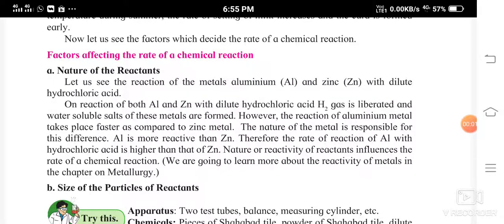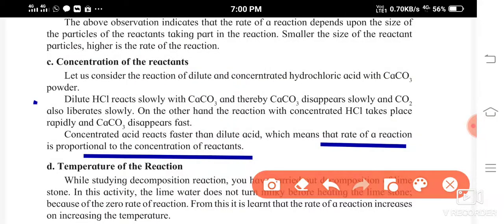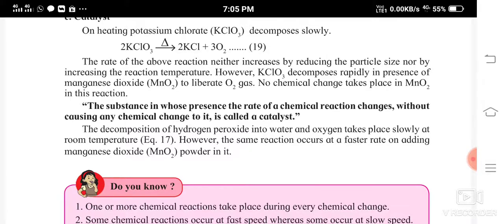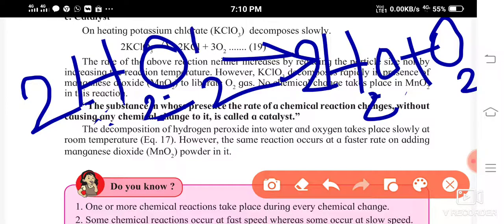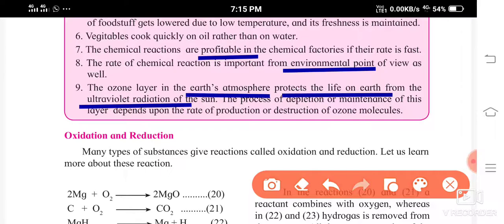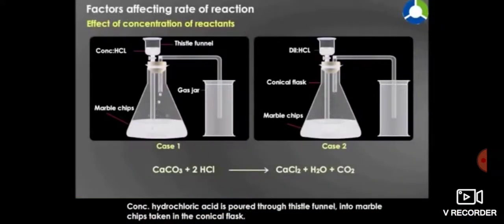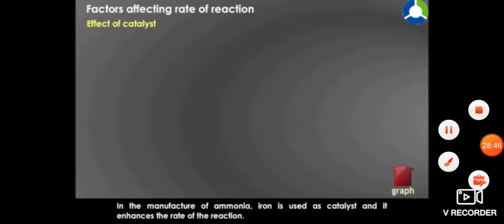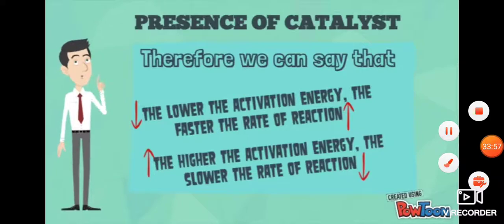Chemical Reactions And Equation- Video 8